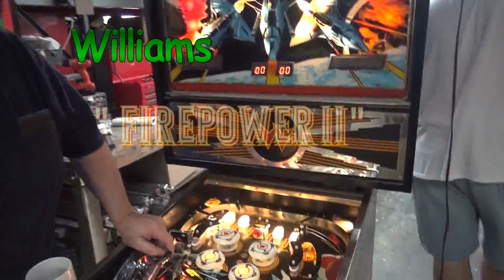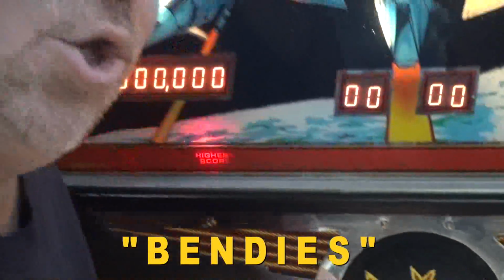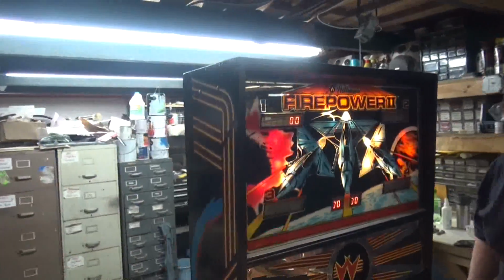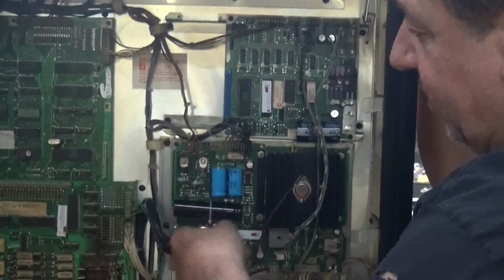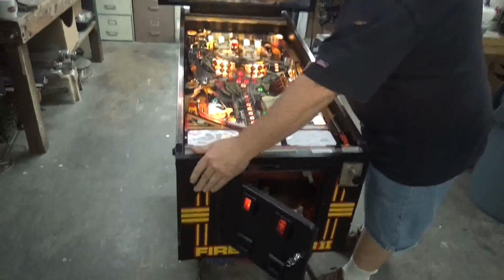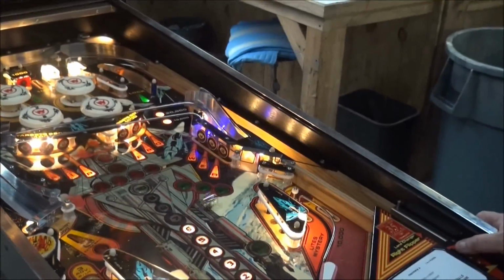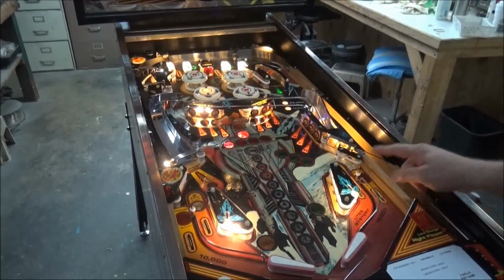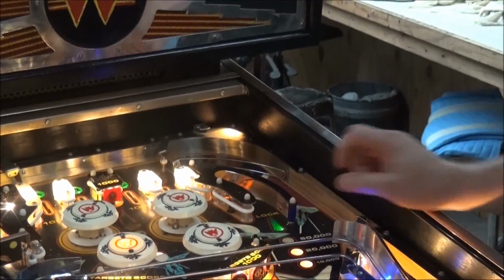#795 Williams FIREPOWER II Pinball Machine with neat lighted hole! TNT Amusements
Another masterpiece from the TNT Amusements, this is the followup to Firepower, with the speaker in the head of the machine! PLUS, see Jason's neat "hole mod" with an LED. that looks nice!